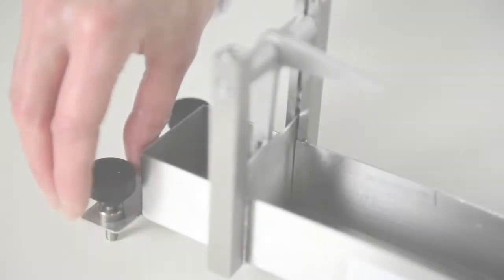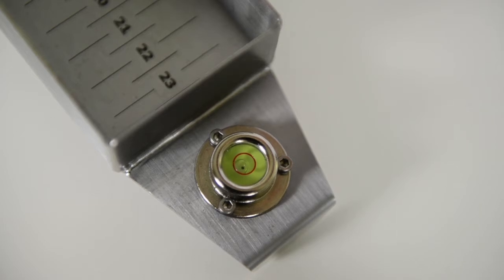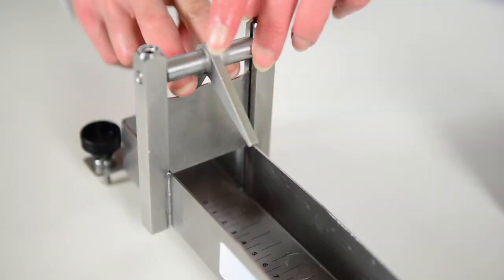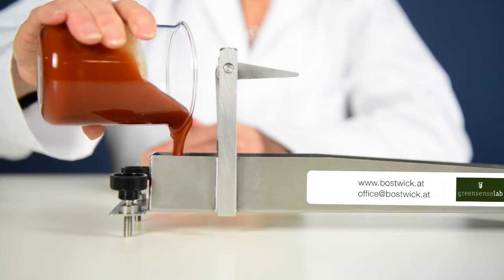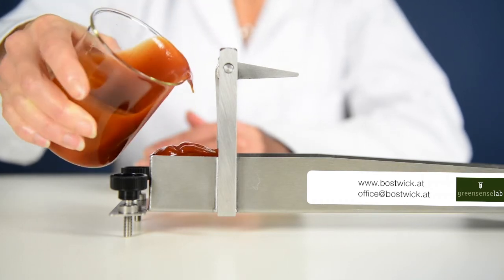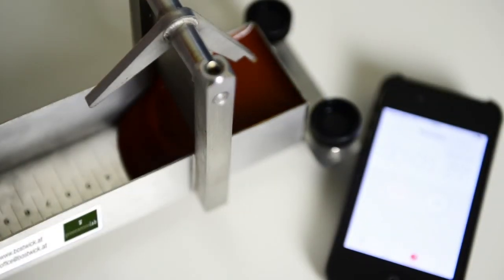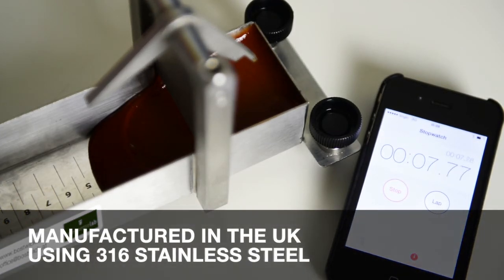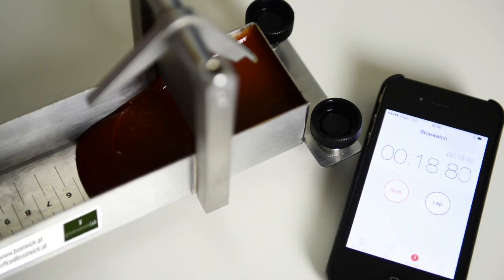Bostwick Consistometer - greensenselab - Präzisions-Messgeräte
Die Konsistenz einer Probe wird durch ihren Fließwiderstand unter kontrollierten Bedingungen gemessen. Das Bostwick Consistometer wird aus hochqualitativem 316 Grad säureresistenten Edelstahl hergestellt und ist mit präzise 0.5cm Markierungen laser-graviert. Die Probe wird vor der Messung in einem 75ml Reservoir hinter einer gefederten Schranke bereitgehalten. Entspricht dem ASTM F1080-93 Standard.